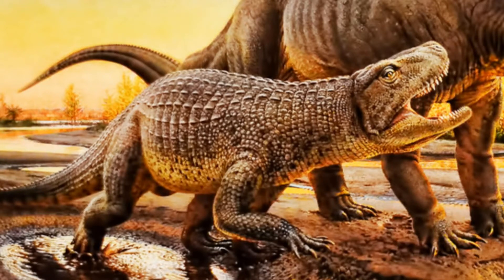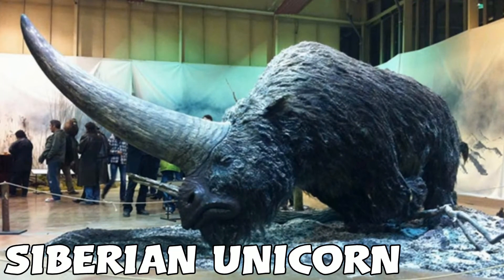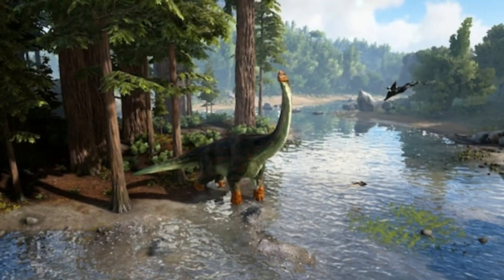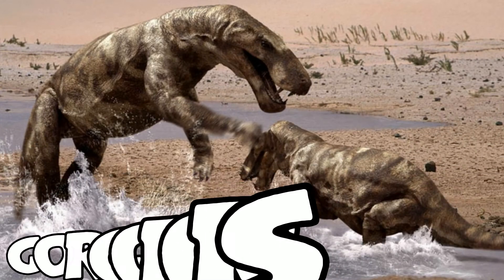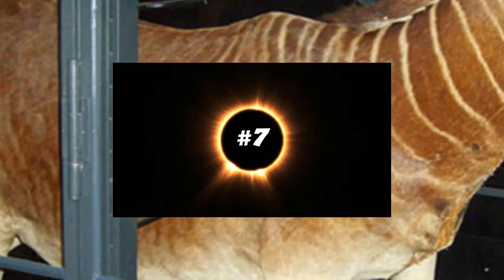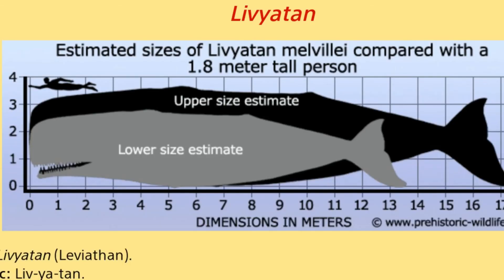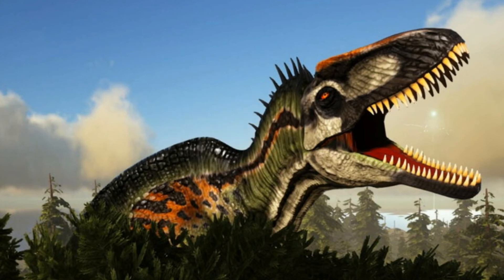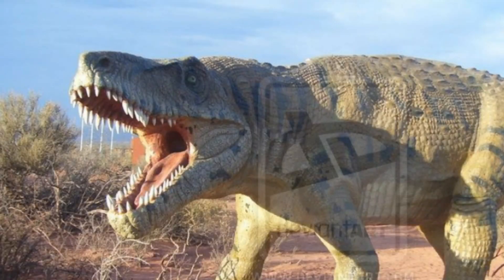11 Dinosaurs that need to be in ark Part 1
Dinosaurs or extinct animals that need to be in ark